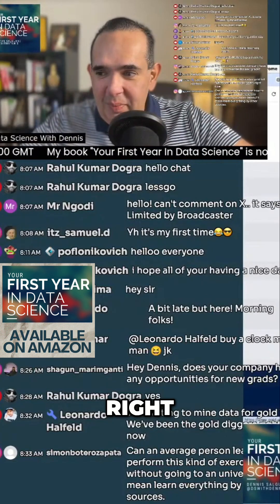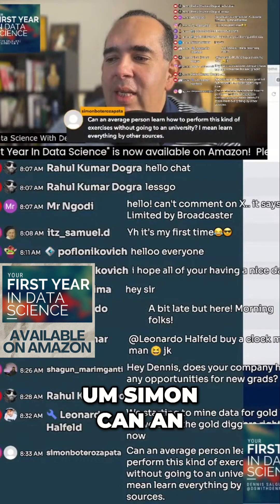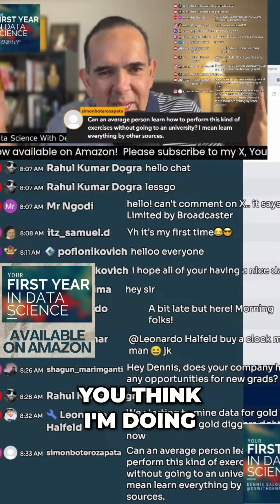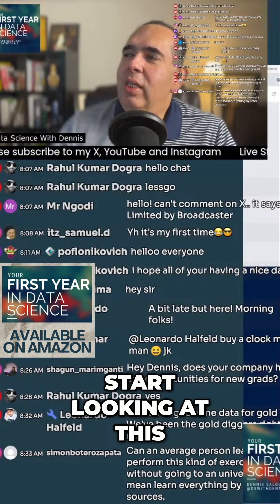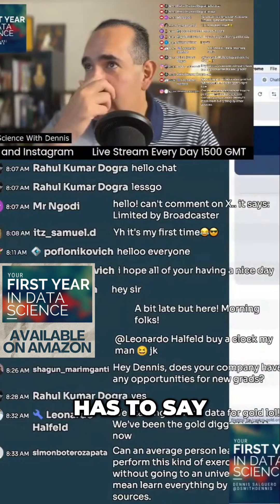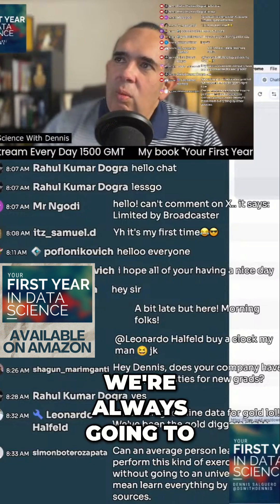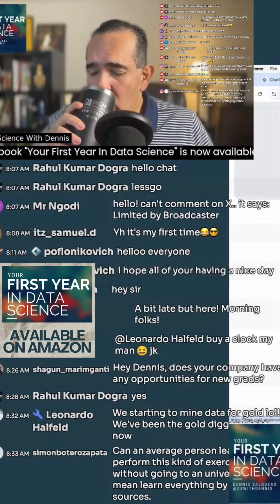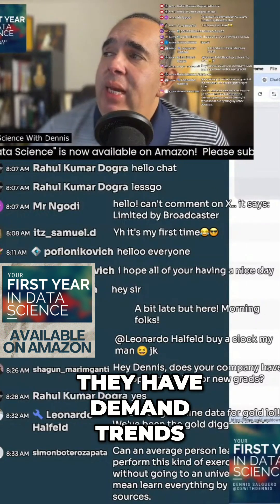Central Banks & Gold: Unlocking Data Insights - ai datascience machinelearning ge...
Central Banks & Gold: Unlocking Data Insights